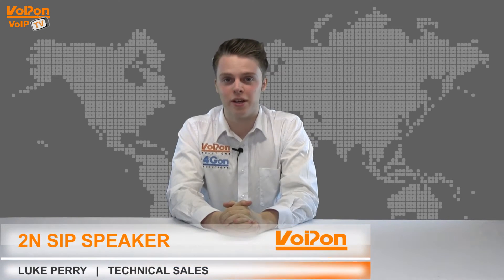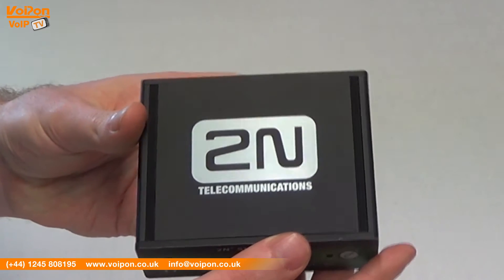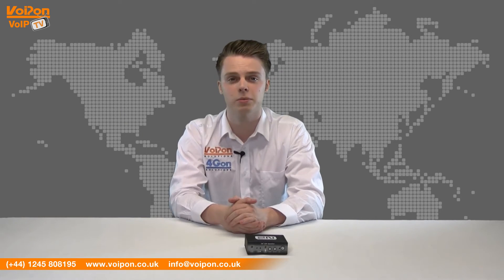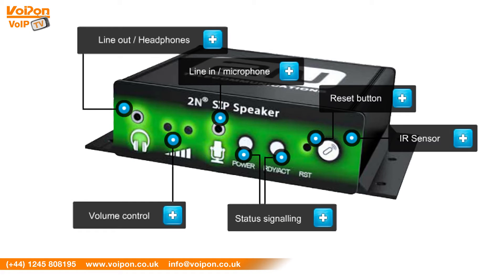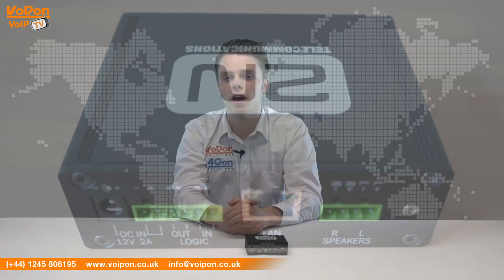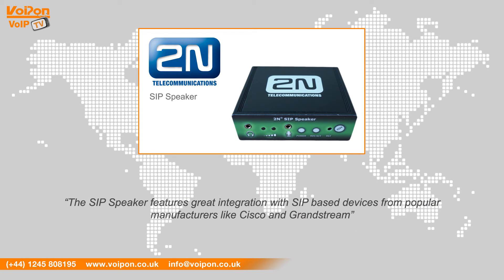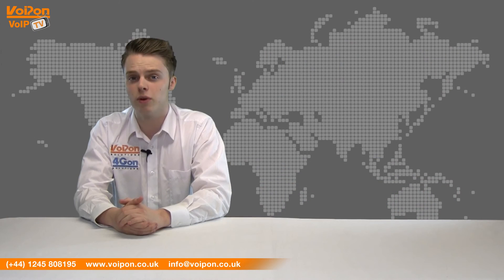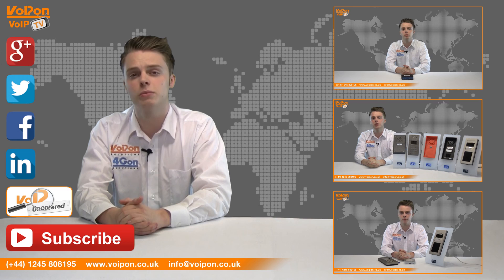2N SIP Speaker Video Review / Unboxing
Luke Perry, part of the Technical Sales team at VoIPon Solutions takes a look at the 2N SIP Speaker.

The 2N SIP Speaker is an IP paging device with many useful functions. It can be used at the workplace, in schools, offices and other public spaces. You can use it with a loudspeaker as a simple PA system or with a microphone as a two-way intercom. The link between IP technology and an SIP protocol enables announcements to be sent to all the devices in the system, to select individual zones or call a specific device. With an external microphone and button, an end station can call up to three pre-selected numbers. It is then possible to control one external switch from these workplaces with any function based on the needs of the given operation.

2N NetSpeaker with loud speaker set (NSp server SW included) 914020E